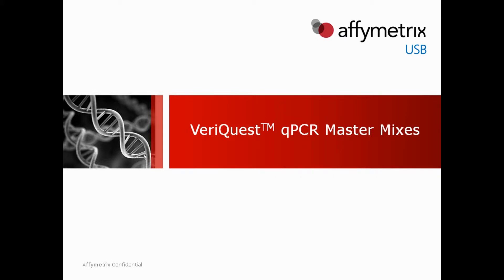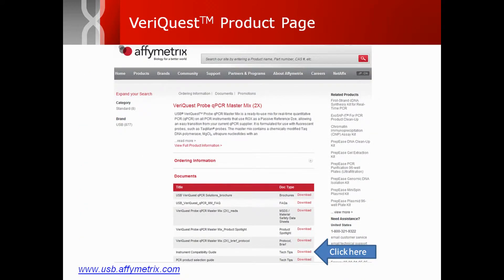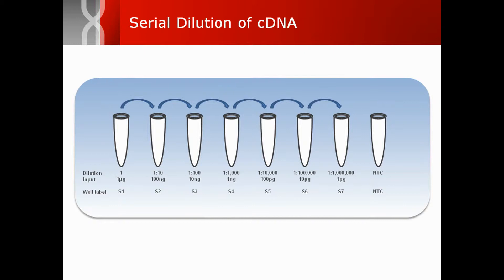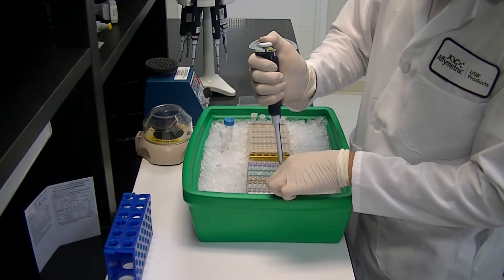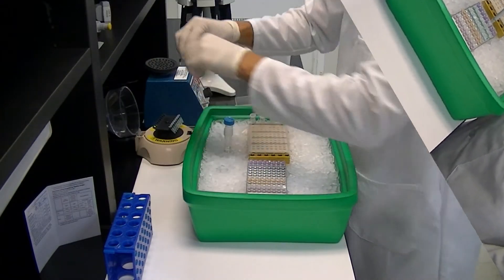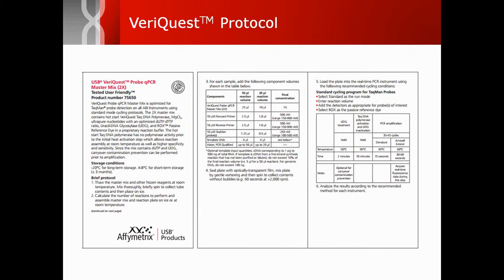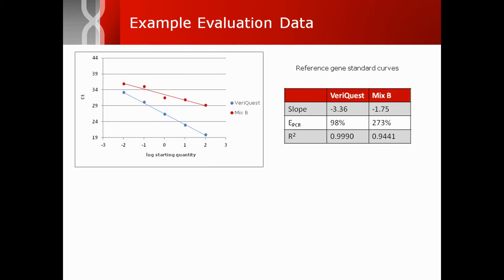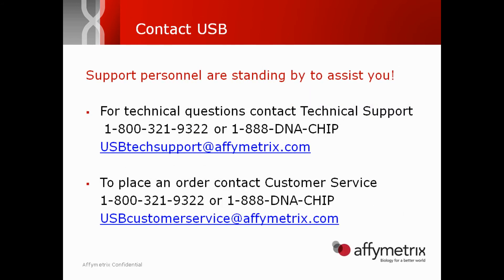USB VeriQuest qPCR - Evaluation Demo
Demonstration on evaluating USB VeriQuest qPCR master mixes from Affymetrix